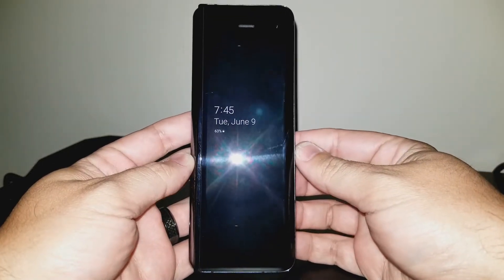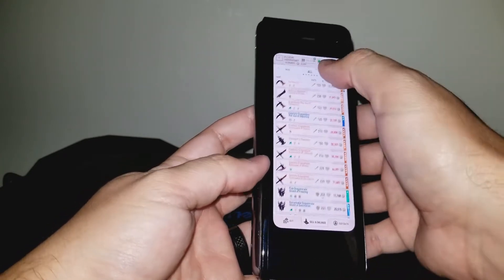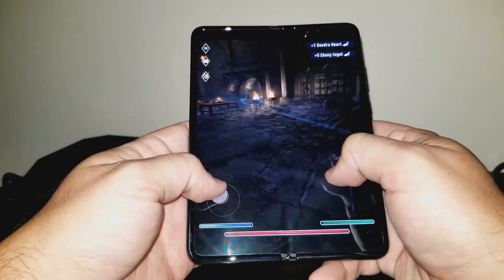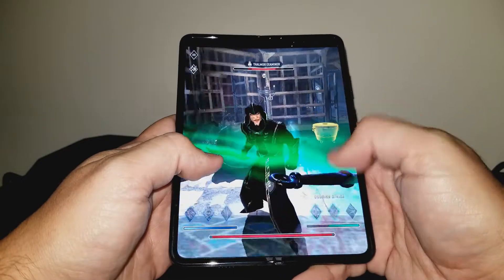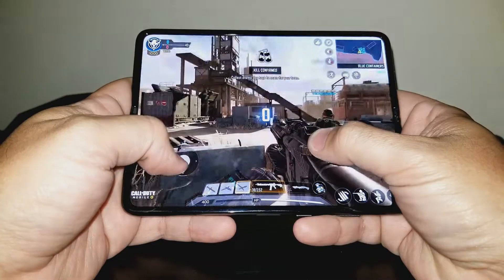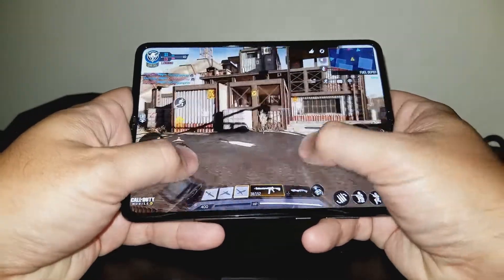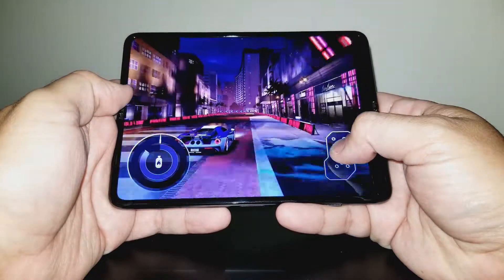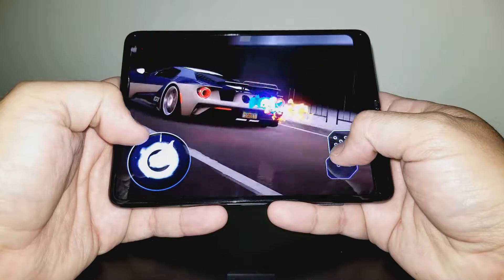Samsung Galaxy Fold Gaming Review + Overall Thoughts After Nine Months of Use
After using the Galaxy Fold for the better part of a year, I give my thoughts with a focus on how well games perform and can be played on the device!

If you enjoyed this video, please be sure to check out some of my other popular content!